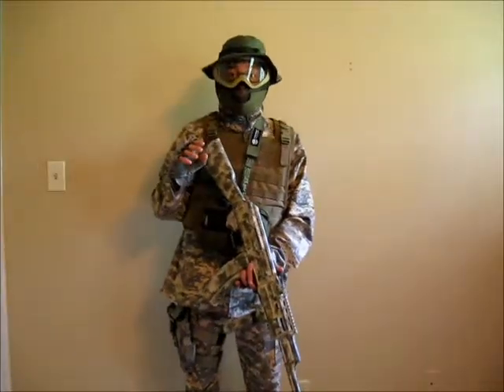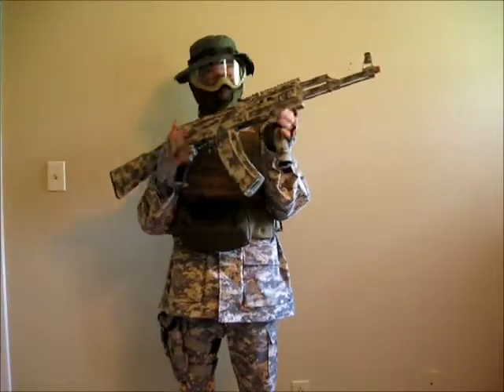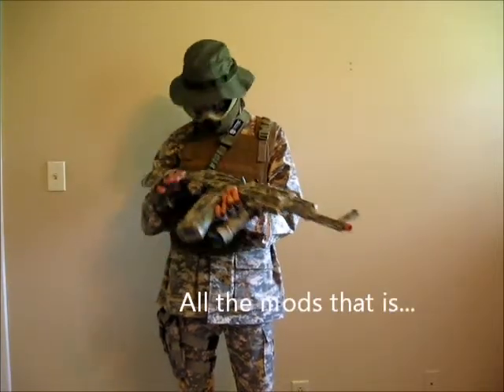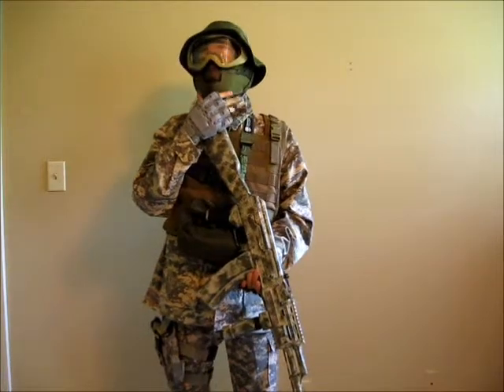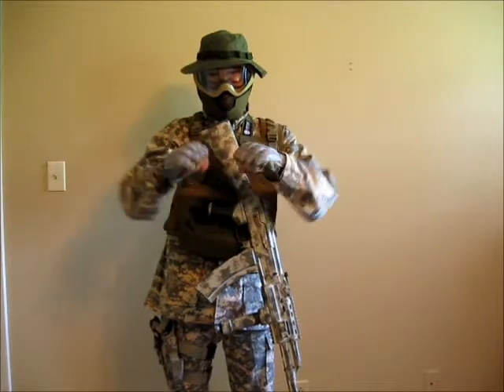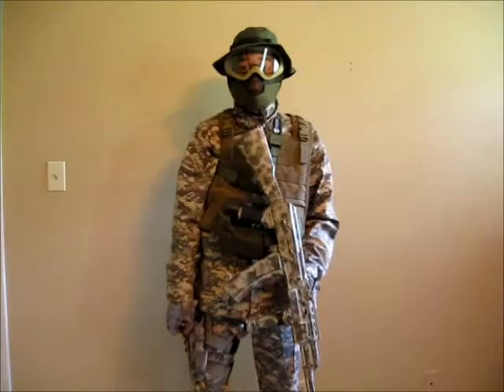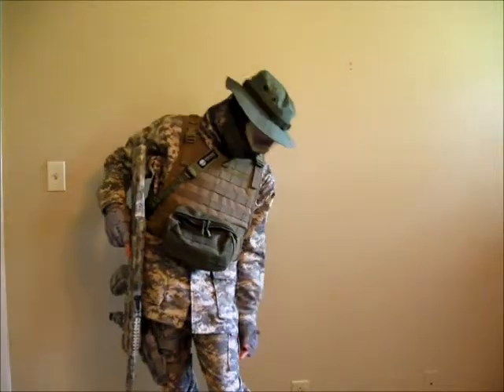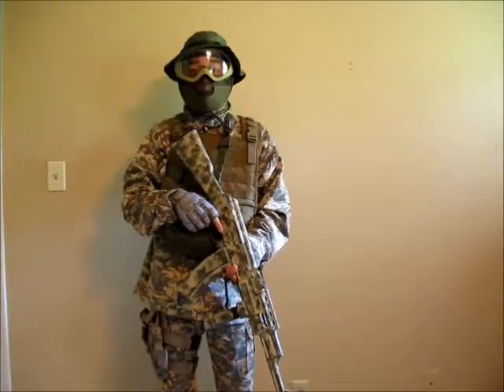ACU Airsoft Loadout